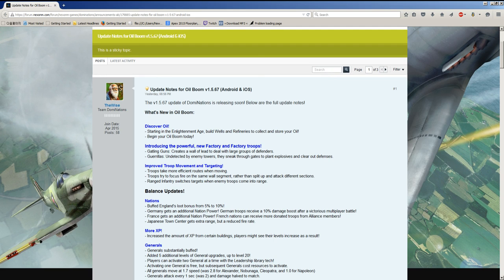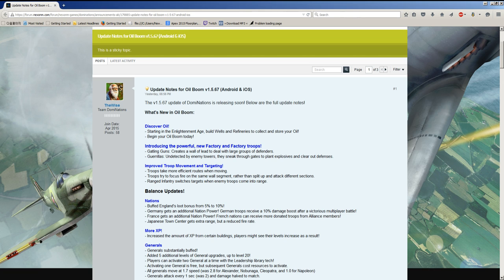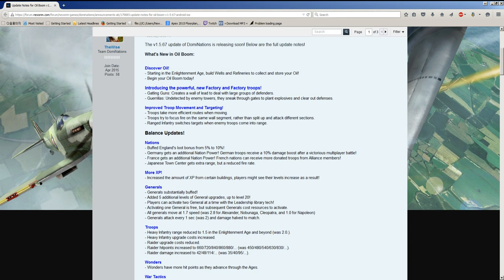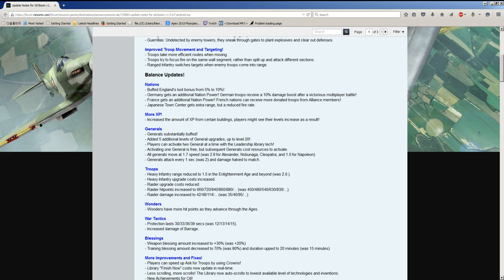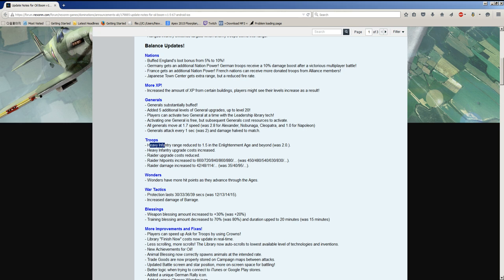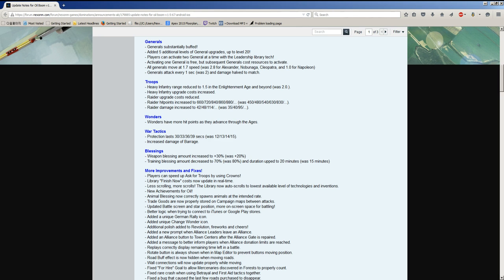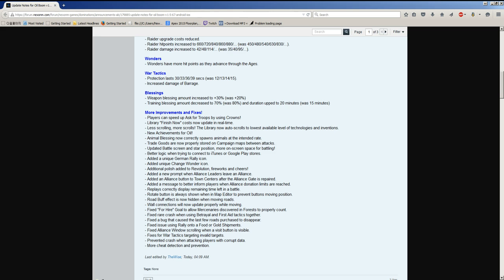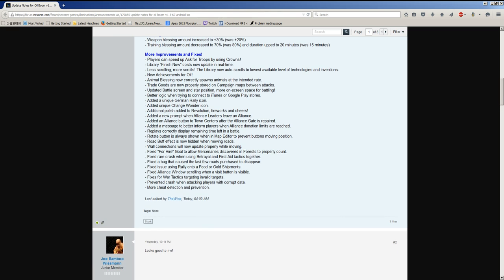DomiNations - NEW UPDATE PATCH NOTES!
NEW UPDATE PATCH NOTES!

DomiNations Let's Play DomiNations (도미네이션즈) - Made by the people of Rise of Nations